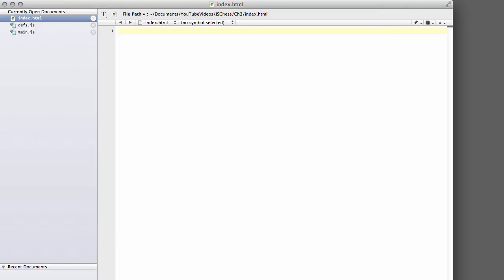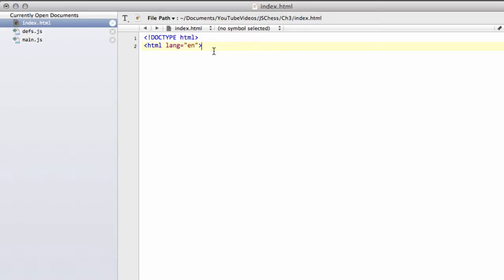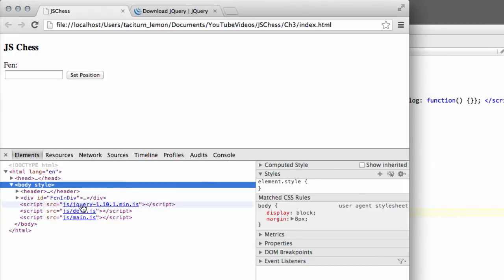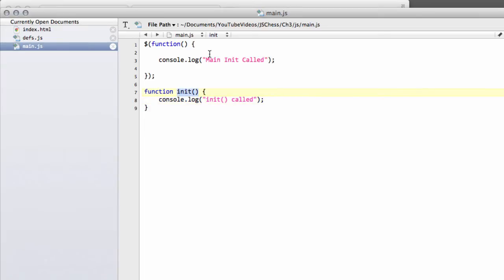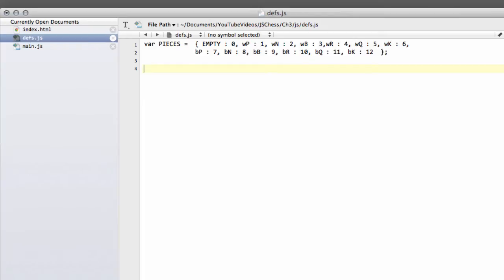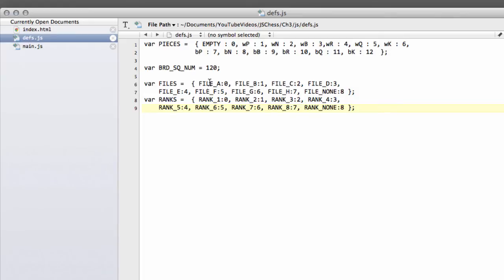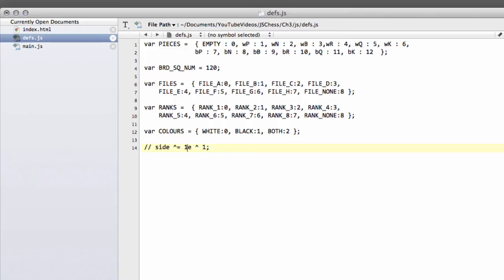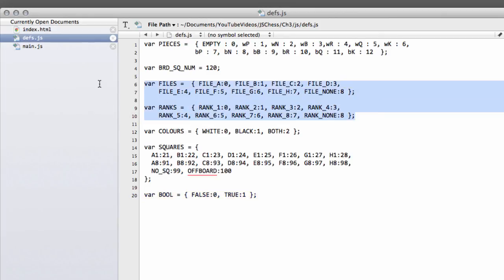Programming A Chess Engine In Pure Javascript Part 3 - JQuery & First Definitions